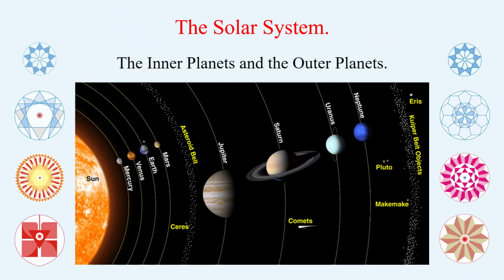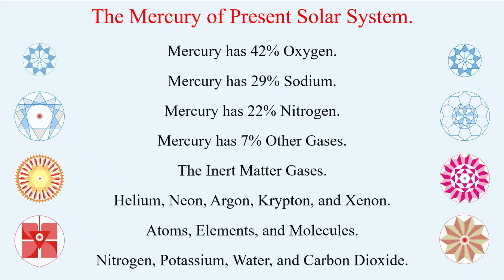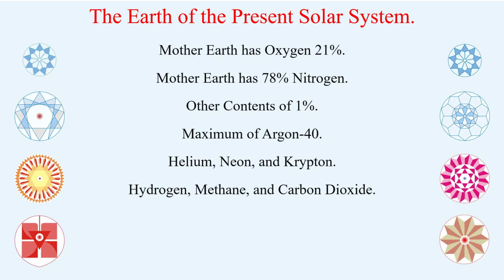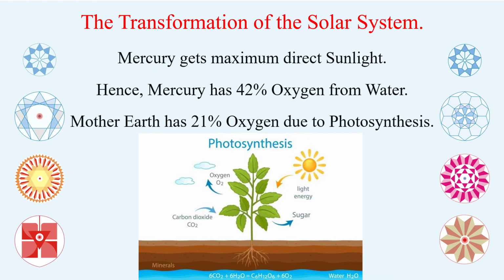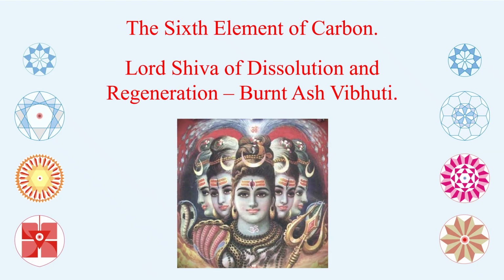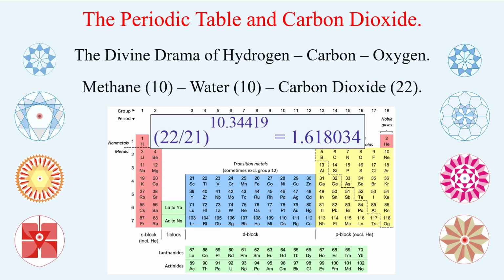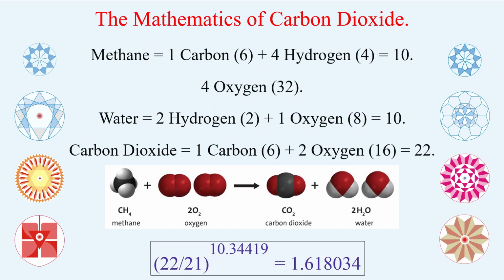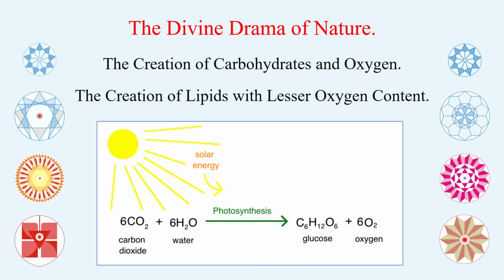PRAKRITI - The Divine Design of 22 Protons of Carbon Dioxide in the Creation of the Divine Nature.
The video explores, enumerates, and explains the Divine Design of the 22 Protons of Carbon Dioxide in the Creation of the Divine Design of Nature. The first part of Divyank is 22.